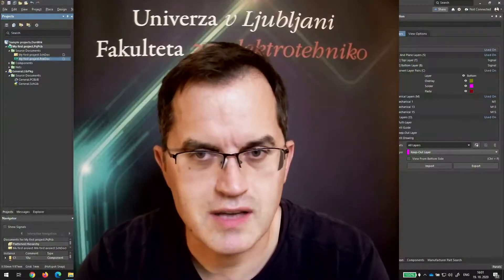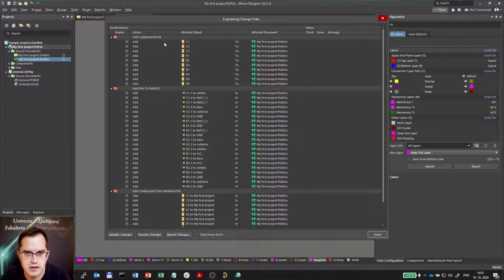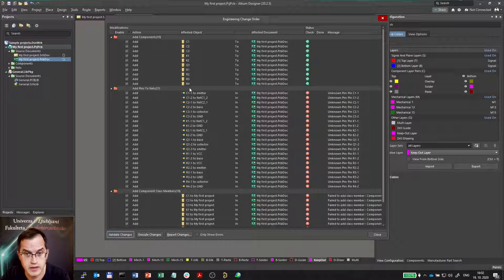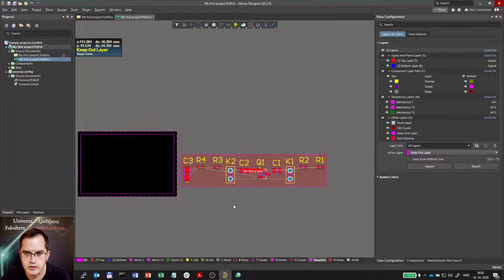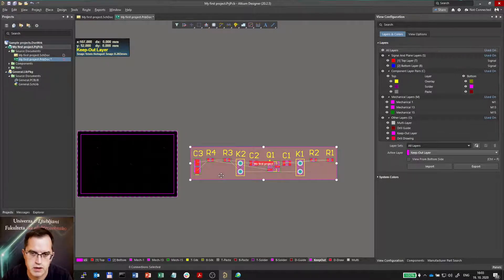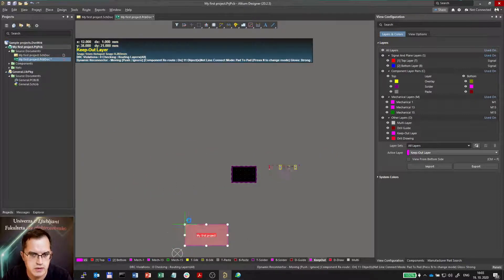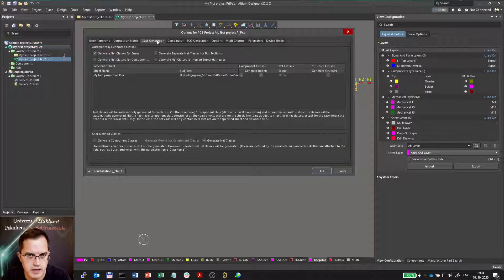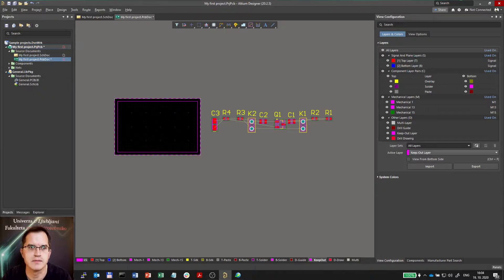Altium intro #21: Importing schematics into PCB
Importing changes from Schematics into the PCB, ECO file.